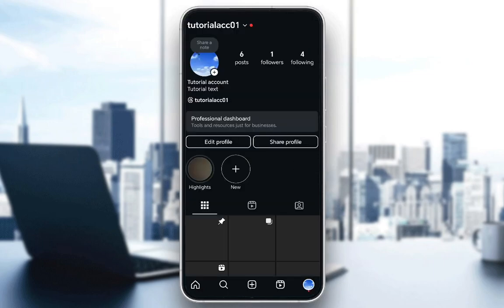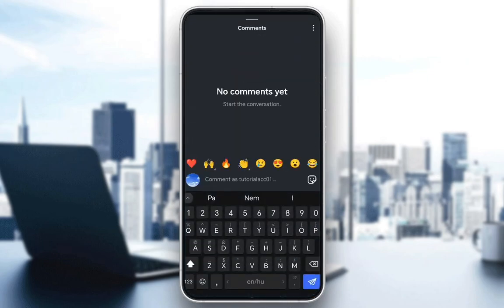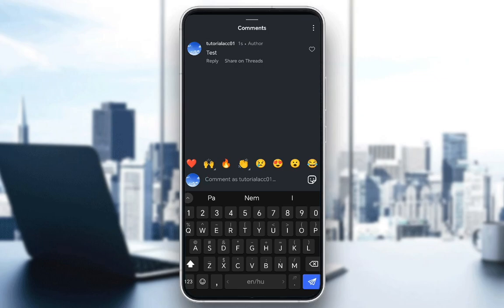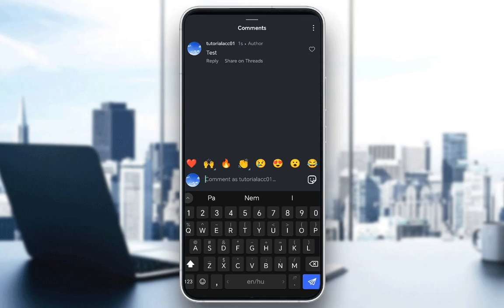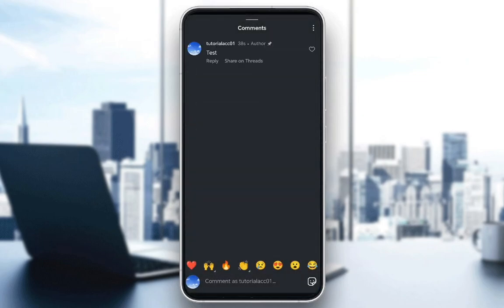How To Pin Instagram Reels Comment Tutorial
Today we talk about pin instagram reels comment,instagram reels,how to pin instagram posts,instagram reels tutorial,how to pin instagram reels